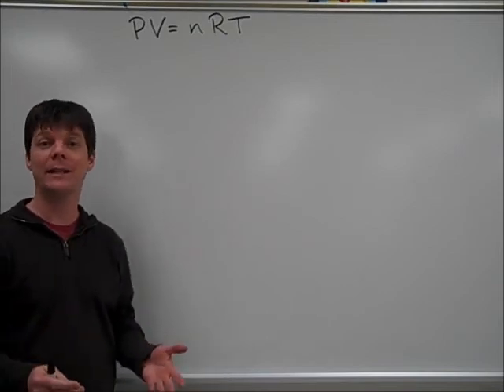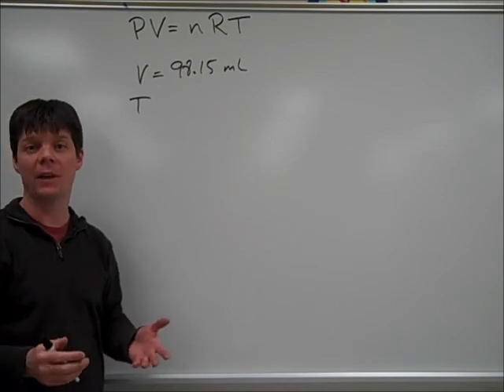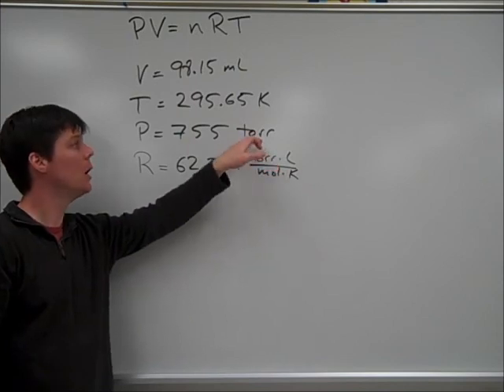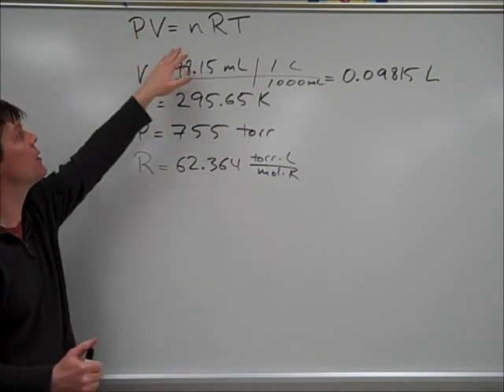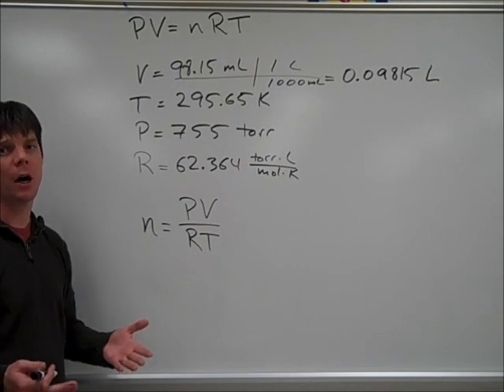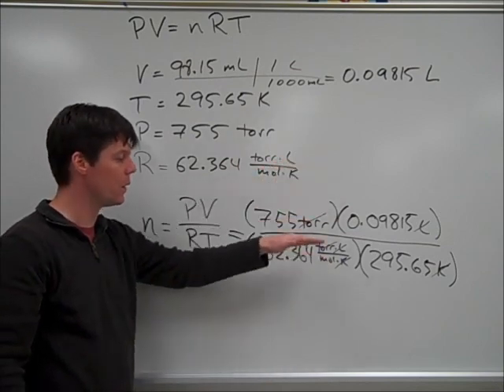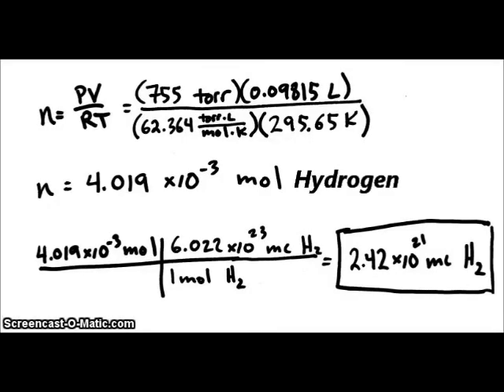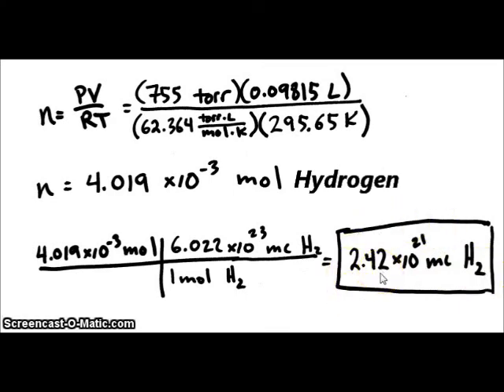Solving a Gas Problem Using the Ideal Gas Law - Mr Pauller